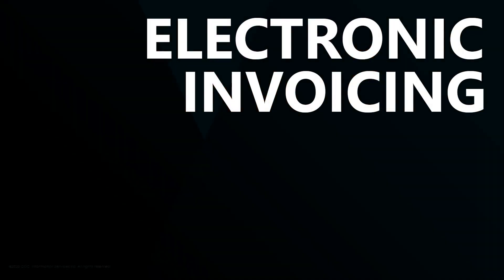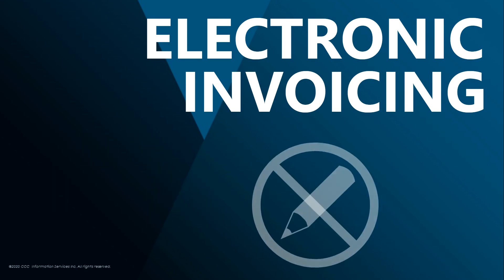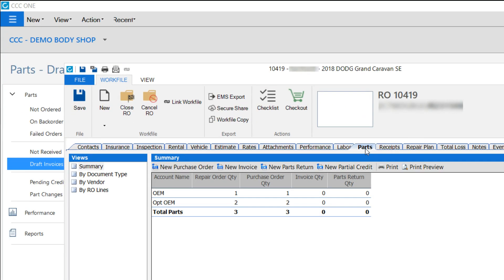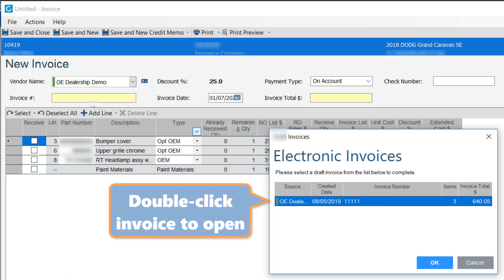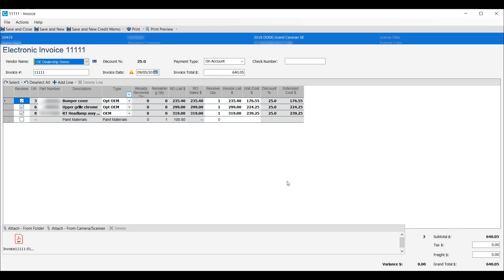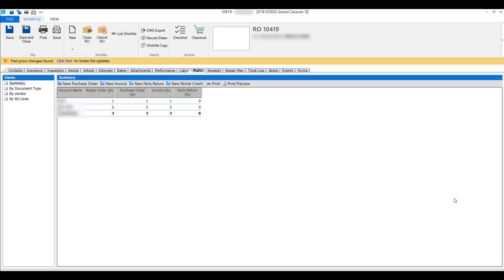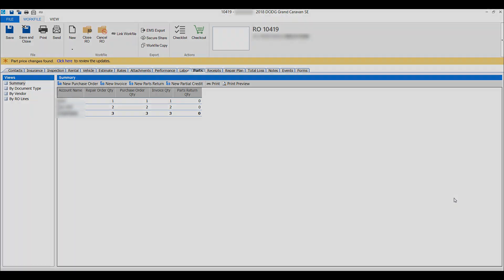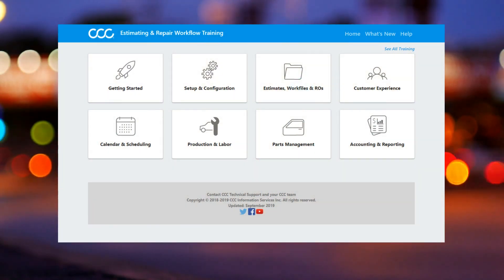CCC ONE| Use Electronic Invoicing in CCC ONE to Reduce Manual Reconciliation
Use Electronic Invoicing in CCC ONE to Reduce Manual Reconciliation. Spend less time creating and reconciling invoices with CCC ONE’s electronic invoicing.